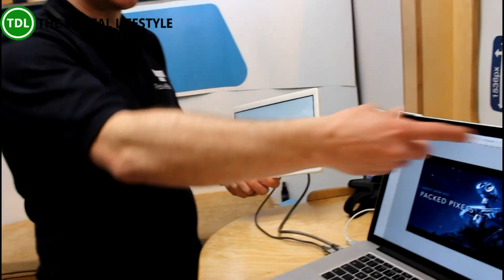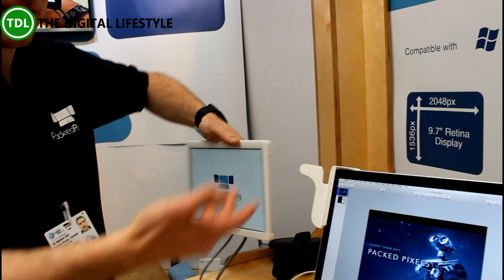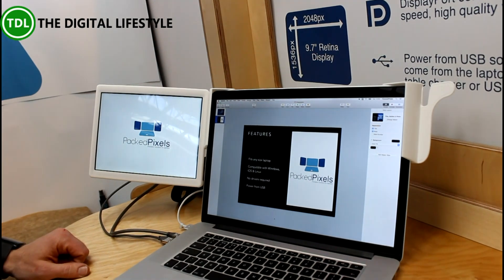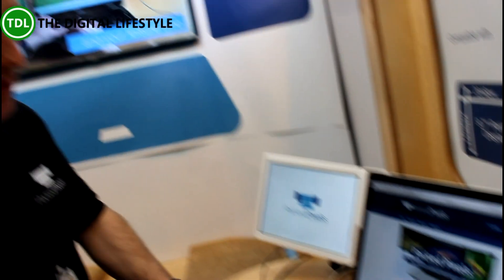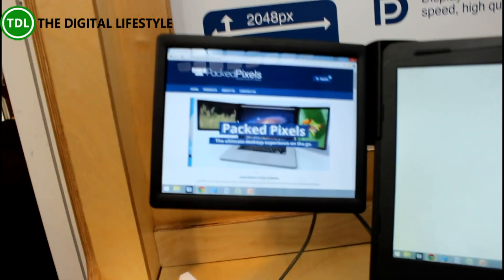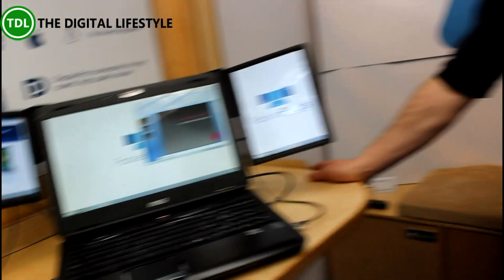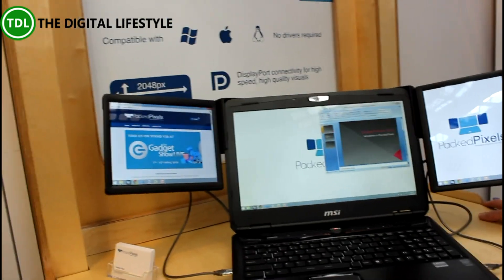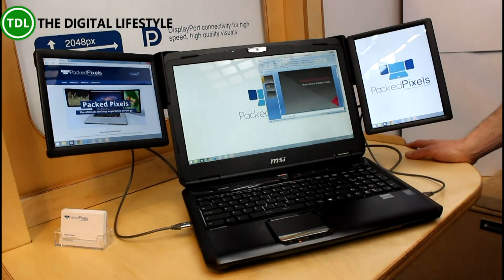PackedPixel portable monitors for laptops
Last week at the The Gadget Show Live I came across an interesting solution for laptop users wanting extra screen space. PacketPixels produce a portable monitor solution for laptop that uses high resolution 9.7 inch display running at 2048 x 1536 (iPad screen) and they have a device for clipping the monitor onto a laptop.  The screen connects via Thunderbolt or displayport (or via a USB3 converter) and it takes its power from a USB port so you don’t need a special power adapter.
It would be very handy for development work or video editing. In this video I get a demo of the device on a Mac and a PC.